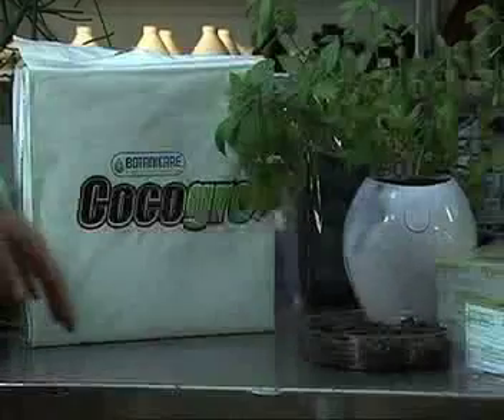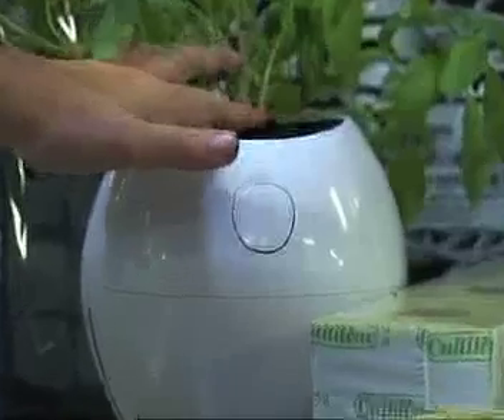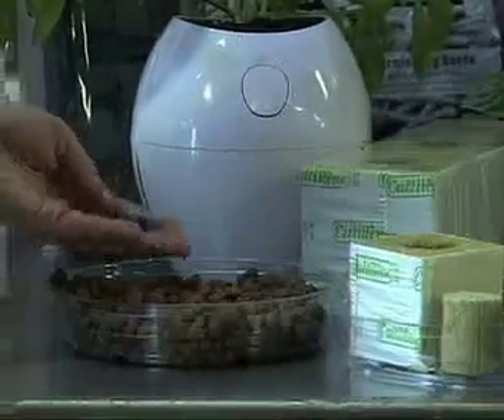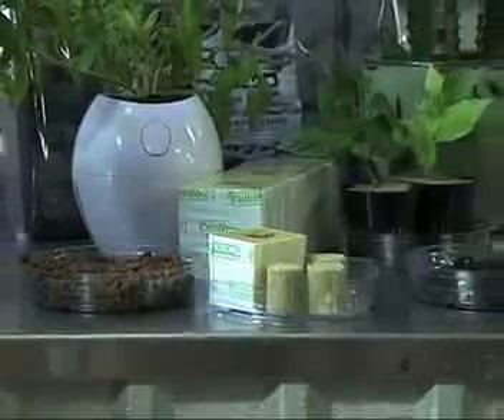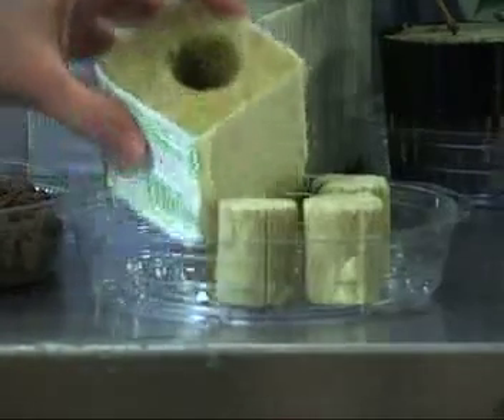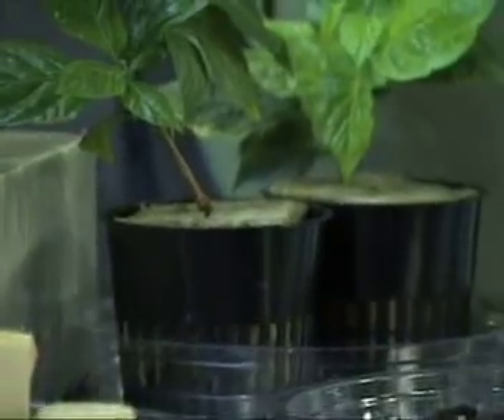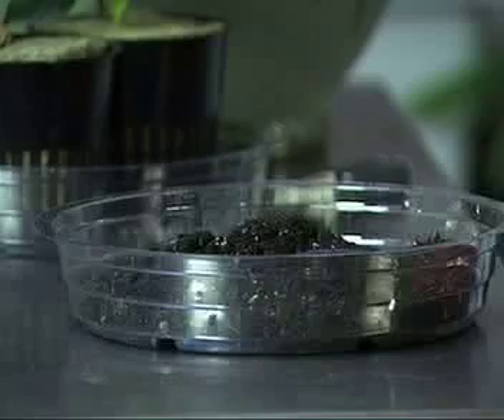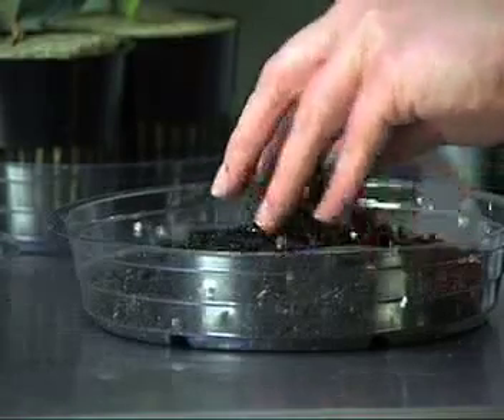Atlantis Hydroponics™ Presents: Ch. 4 Media Options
There are various mediums that allow you to grow with or without soil. Although Atlantis Hydroponics™ primarily focuses on showing you hydroponic growing media and explain the benefits, options for growing with soil are outlined as well.